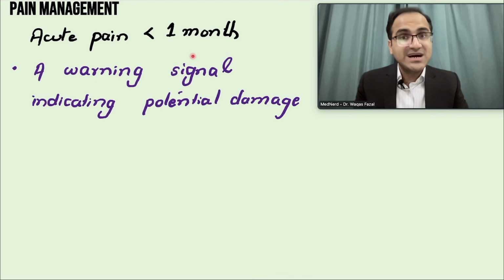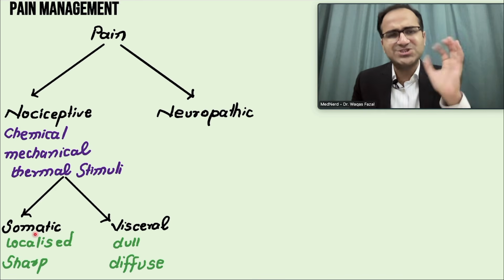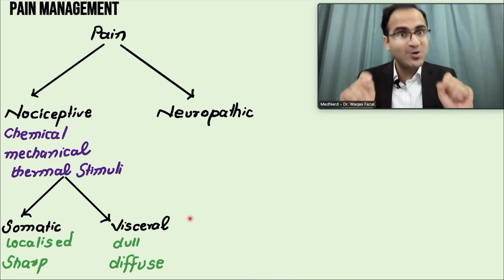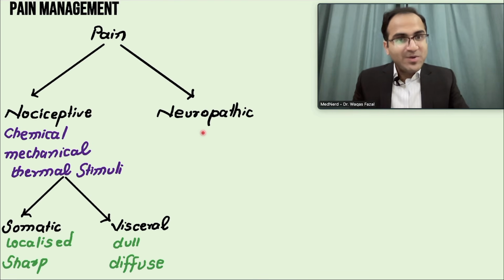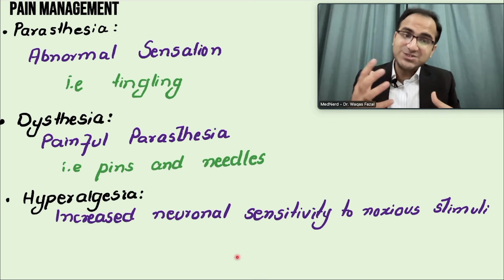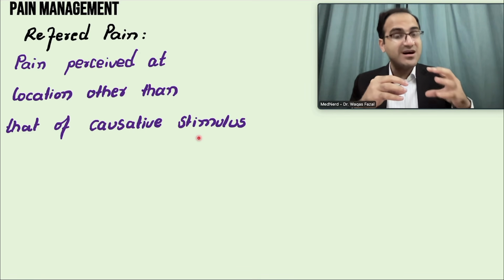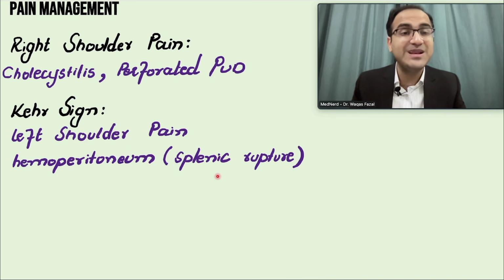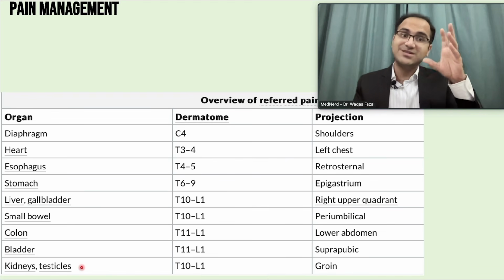Pain management Lecture Part 1, Referred Pain, Introduction, Definition, Classification, USMLE/NCLEX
Pain management Lecture Part 1, Introduction, Referred Pain, Definition, Classification, USMLE/NCLEX
In this video on pain management, i have explained what is the definition of pain. what is referred pain? What is dysesthesia, paresthesias. In this video i have classified pain into nociceptive and central pain. This is the part 1 on the two videos on pain management. Next video explains different drugs used for the treatment of pain and analgesic ladder used for the treatment of pain

Chapters:
0:00 Intro
0:25 Definition
1:40 Classification
5:16 Paresthesias, Dysesthesia, Hyperalgesia
6:29 Referred Pain

what is dysthesias,what is hyperalgesias,what is pain,what is classification of pain,usmle,nclex